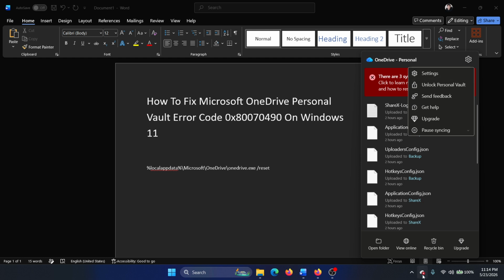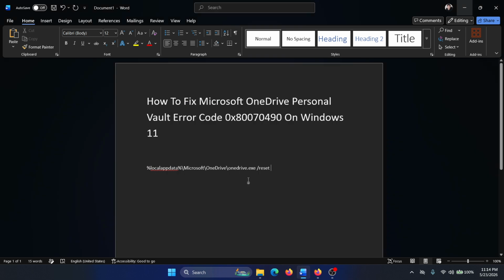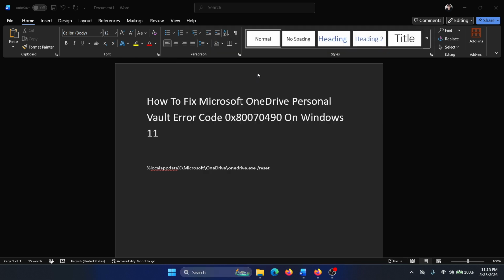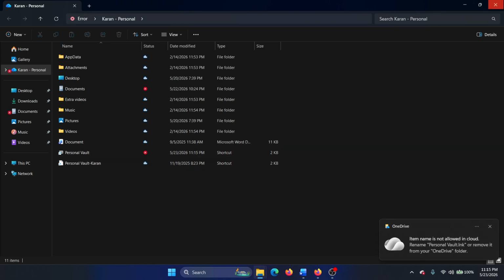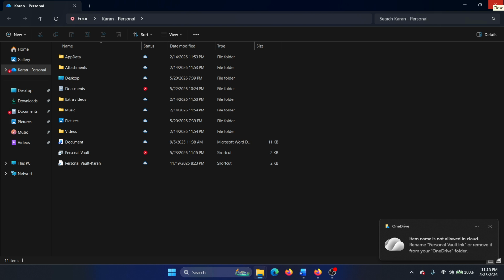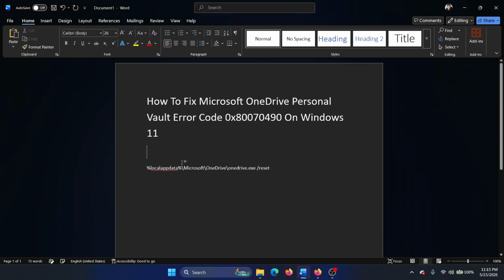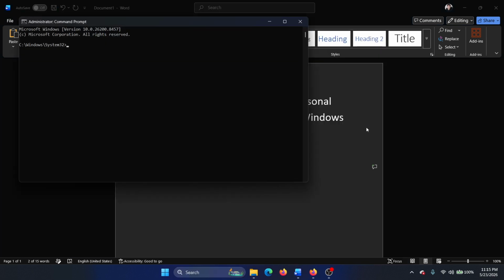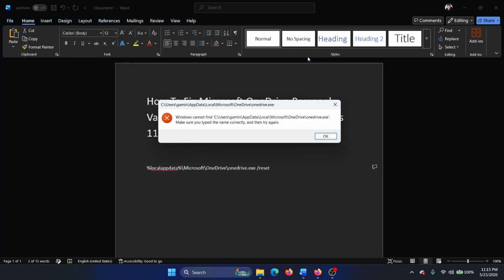How To Fix Microsoft OneDrive Personal Vault Error Code 0x80070490 On Windows 11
Video Title: How To Fix Microsoft OneDrive Personal Vault Error Code 0x80070490 On Windows 11,

If you wish to How To Fix Microsoft OneDrive Personal Vault Error Code 0x80070490 On Windows 11, then please watch this video.